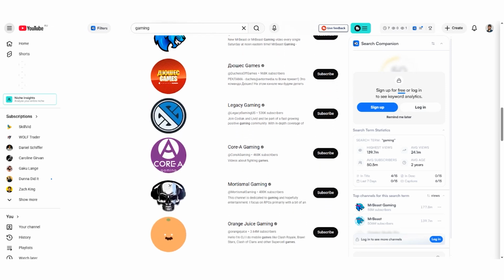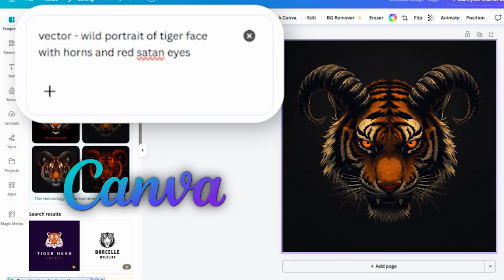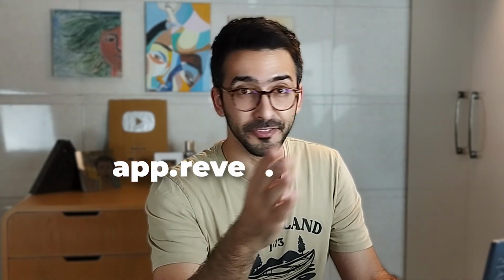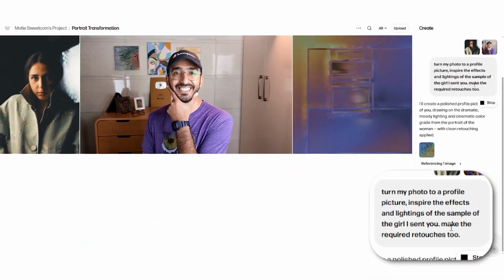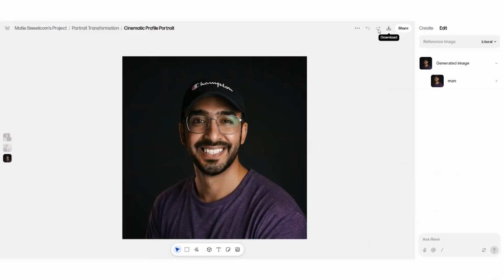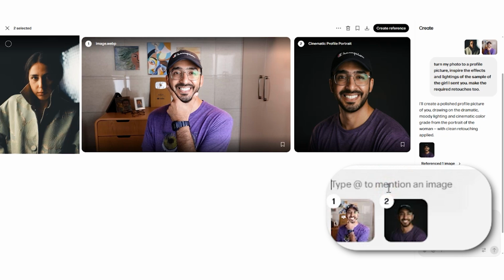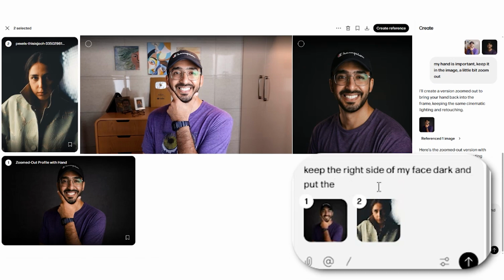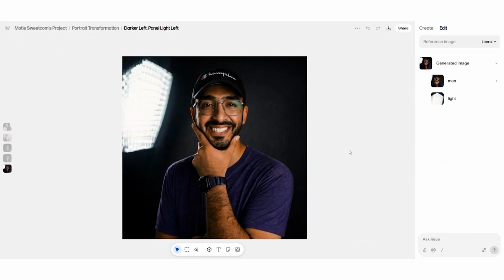Your Profile Picture Is Bad. Fix It With AI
I am reporting my journey of being a videographer step by step and this is the episode for how I created my profile picture. here in this video I found REVE -an AI tool- which is similar to Nano Banana, but this has a lot of daily credits and this is so great for low budget users. It can effect, smoothify, change the lighting, remove the background, cartoonize, making the adjustments as you want. Just prompt and have fun.
Maybe you think you can do this on chat-gpt, but the great credit here is which REVE does not change the face. This is the problem most of GPT users have. Very simple and good speed. No need for queue. Just in a few seconds you have an ideal edited photo. For a better result you can send your image and a sample found in google or somewhere to prompt the tool that you want the same effects or anything.

00:00 Problem
00:08 Why REVE?
00:20 Profile Picture Rules
00:30 How Should Found My Ideal Profile Picture?
00:45 Use Canva To Create Your Own Logo
00:54 Step 1 | Take Your Image
01:19 Step 2 | Upload and Edit Your Image
01:47 Result
01:53 My Journey